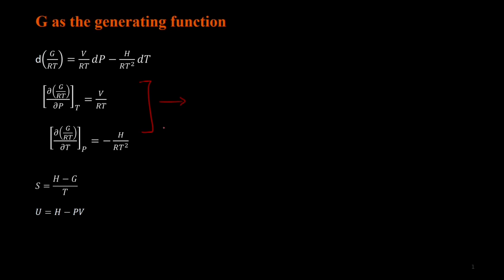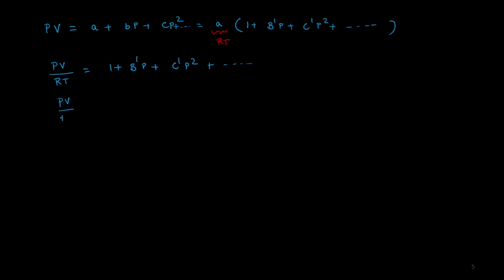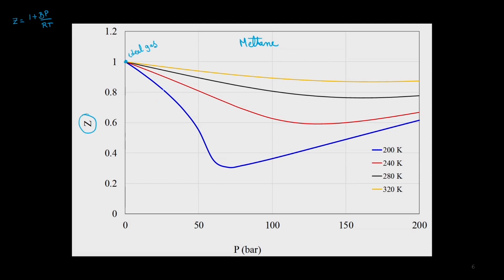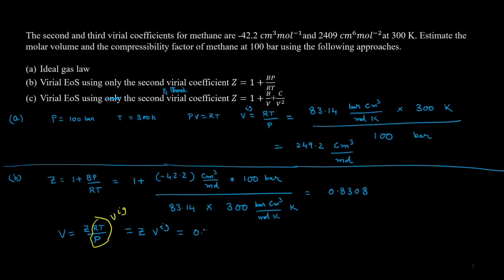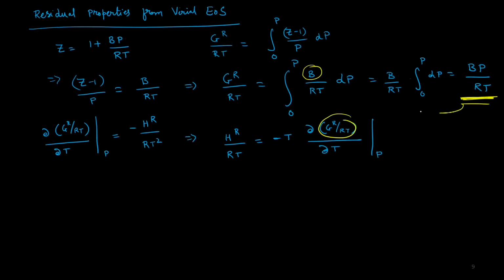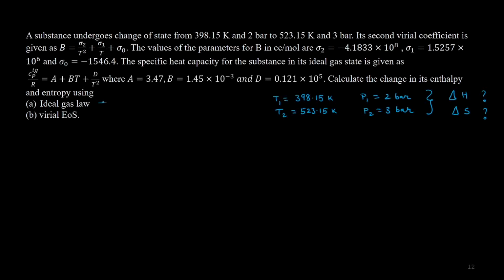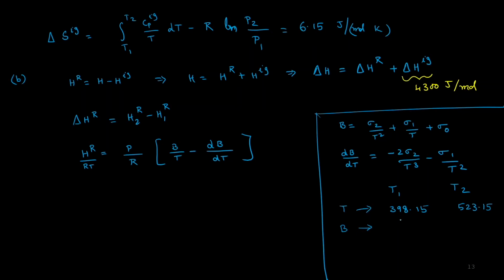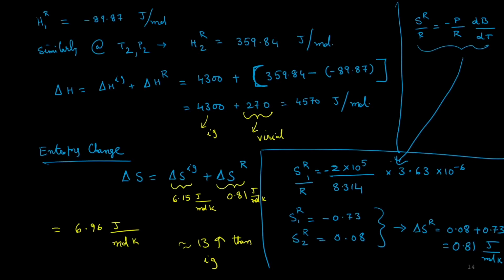Virial Equation of State